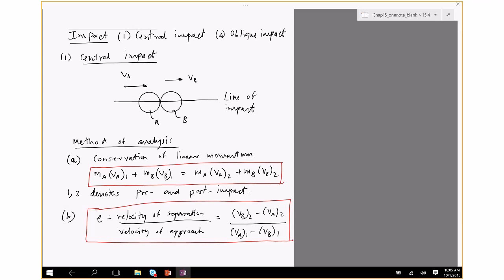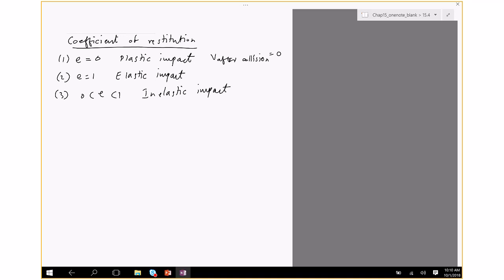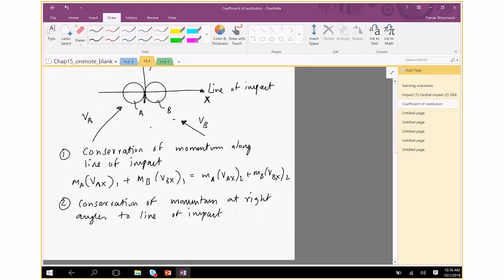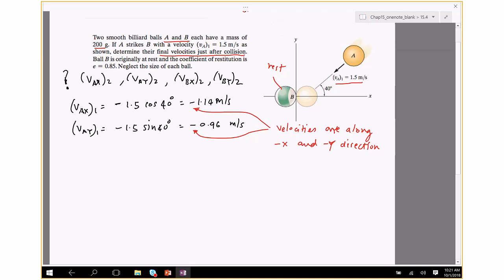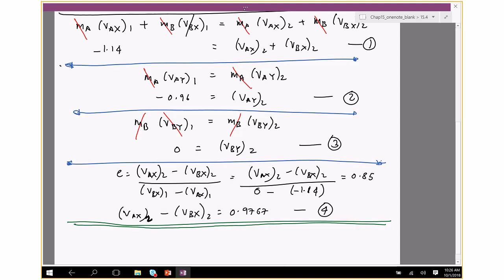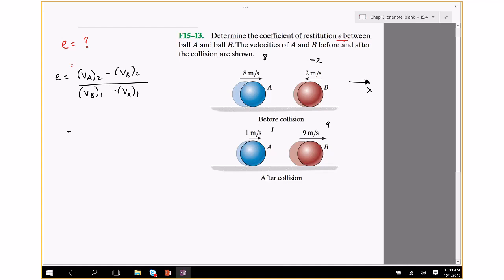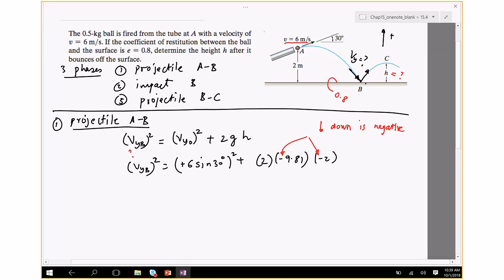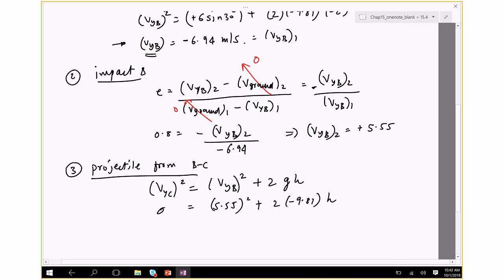15.4 Impact (Fall 2018)